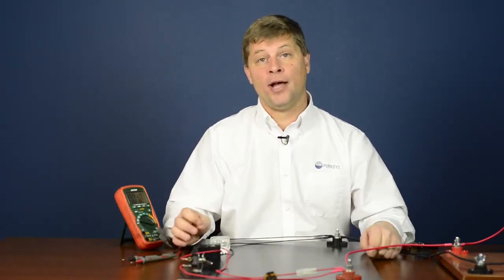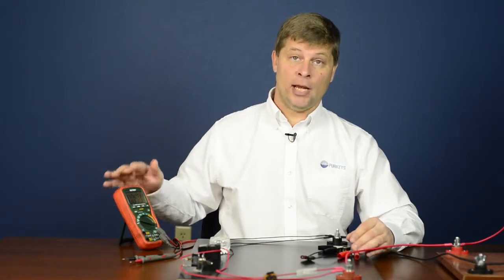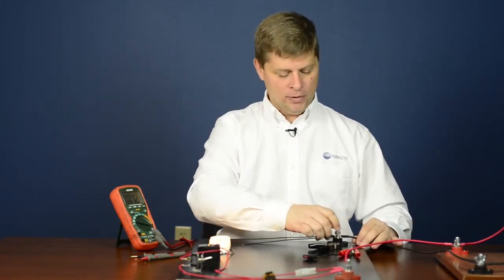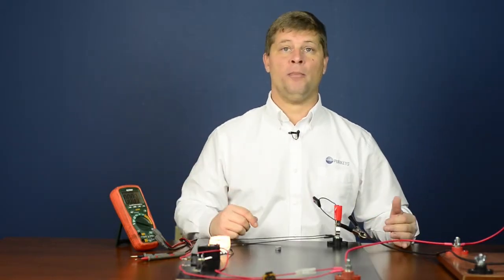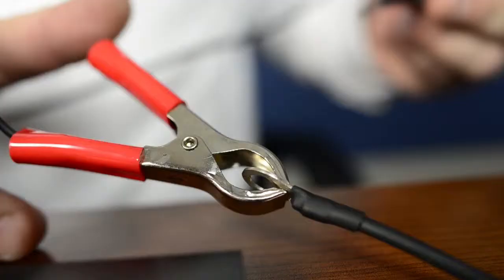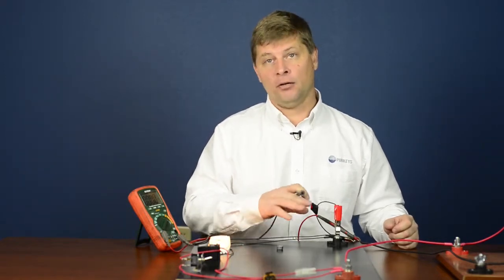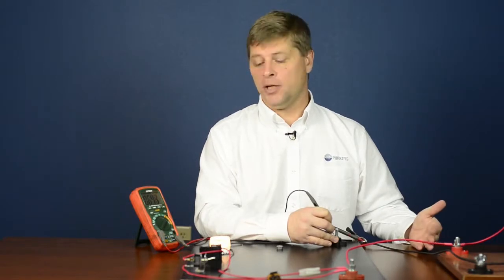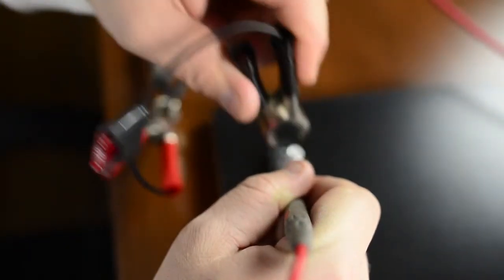How to use a Multimeter: Protecting Fuses - Purkeys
Multimeters are devices that combine multiple eletrical measurement functions in one unit. These instruments typically measure voltage, electric current and resistance. In order to get the most from a multimeter, you have to understand the readings it gives you.

Sales and Service Engineer Larry Rambeaux demonstrates how to use a 10A fuse to help protect the fuses in a multimeter. By using this extra step technicians can protect their expensive multimeter fuses.

Purkeys has developed multiple training programs to help technicians better understand the proper use of a multimeter. Learn more about Purkeys' training programs by clicking here.

Are you dealing with battery issues? Are you looking for advice? We welcome your comments and questions below.

Learn More about Purkeys and Our Battery Program